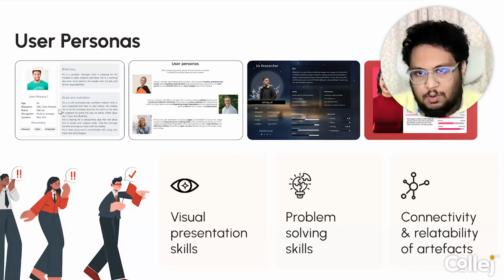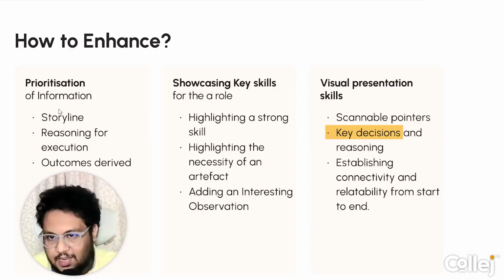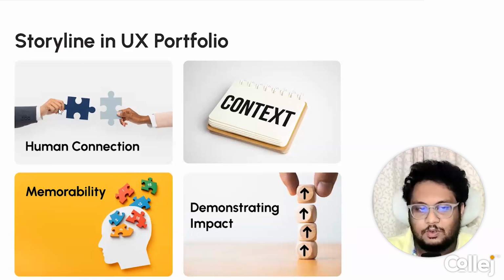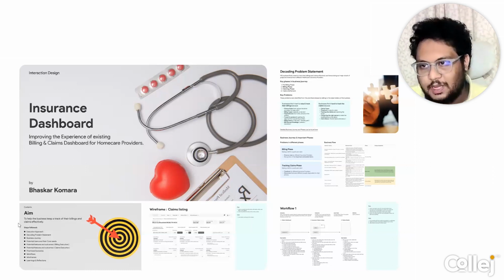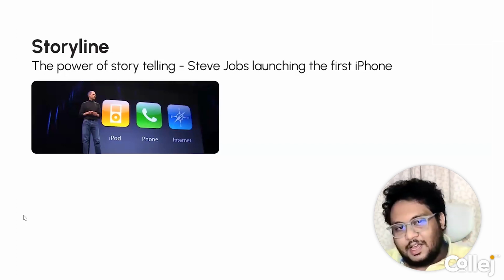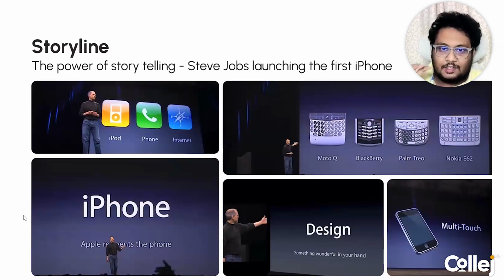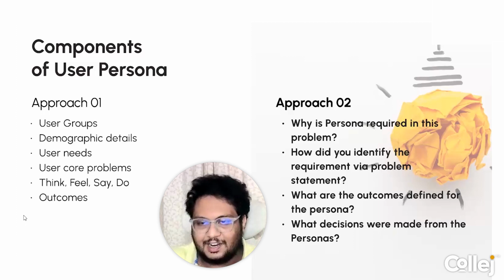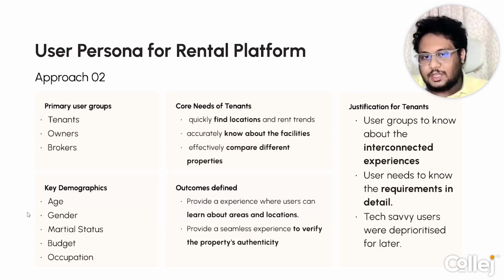How to Showcase User Persona in UX Portfolios [2/2]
In this CollejSpotlight video, we dive into understanding how you can leverage User Personas to elevate your UX portfolio's impact. Learn to demonstrate how you tackle complex design challenges by using User Personas as tools that drive your design solutions.

Key Takeaways:
- Keep your artifact scannable within 30 seconds
- Align content to capture skills required for the job profile
- Arrange the sequence of artifacts to tell a story
- Explain how user insights impacted your design decisions

In this Video:
00:00 Introduction
00:34 Recap from session 01
01:50 How to enhance User Persona
03:23 Why to improve your Persona storyline
04:30 Comparing Approach to Persona Creation
06:20 Applying discussed tips to Persona document
08:07 Learning storytelling from iPhone launch
12:36 User persona for Rental Homes
15:05 Conclusion

To join such weekly sessions: Become a Collej™ Member

About Collej™ community events:
Feedback Fridays are a valuable opportunity to get collaborative and constructive UX feedback. If you're a Collej™ member interested in presenting your UX work reach out to Team Collej™ today!

Don't miss out on the chance to grow as a UX professional and contribute to the vibrant Collej™ community. Watch the video now and join us in the pursuit of UX excellence!